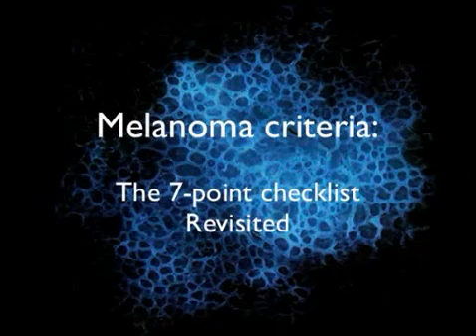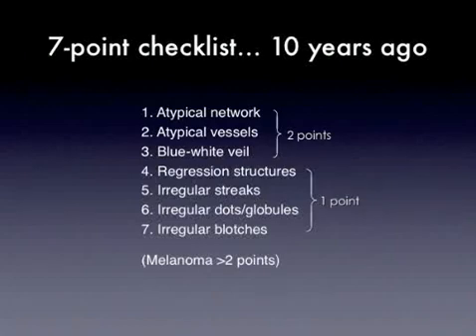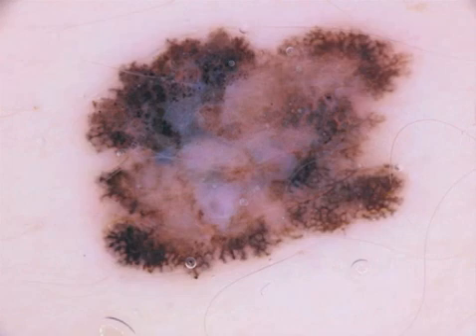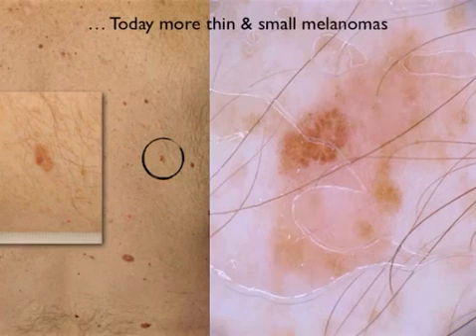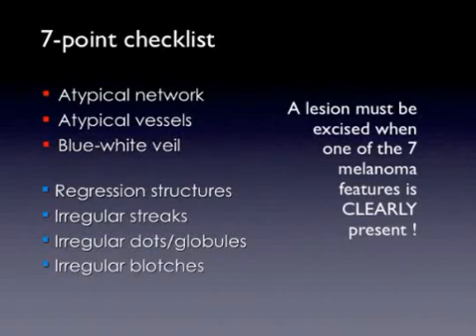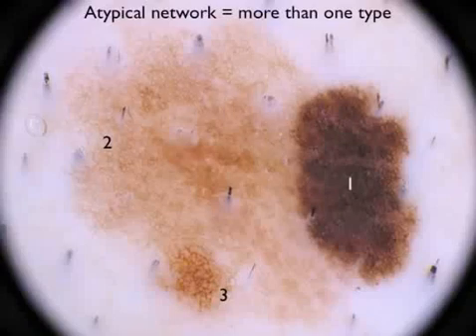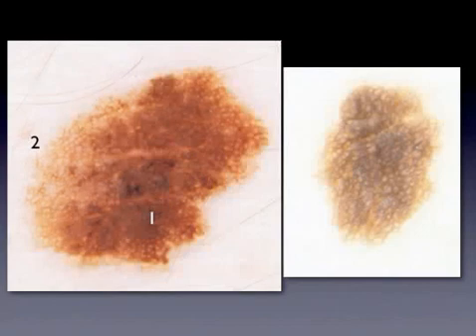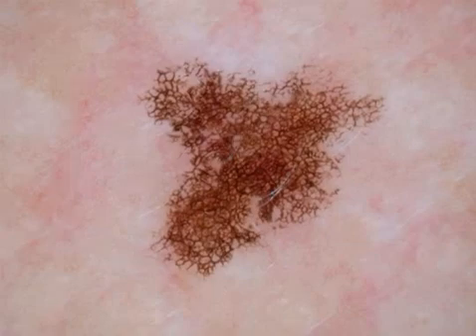Melanoma criteria 1/3 by Dr. Giuseppe Argenziano